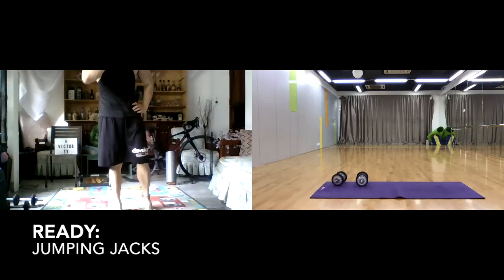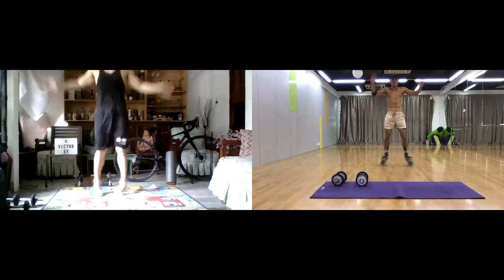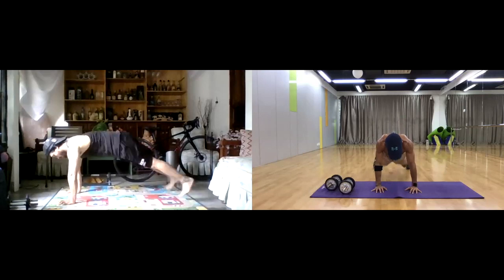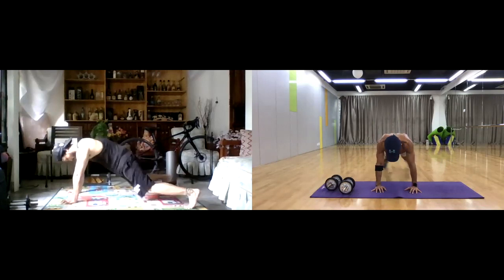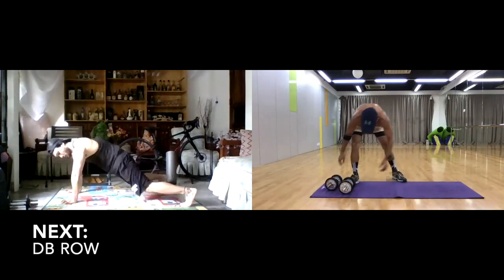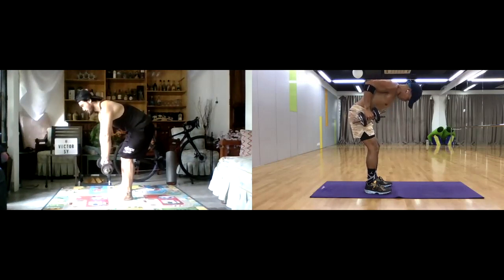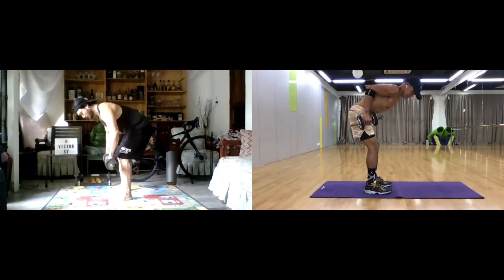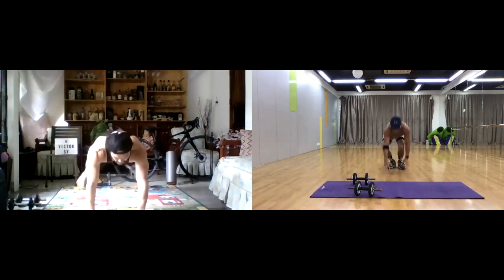15min HIIT WORKOUT WITH VICTOR SY/ MACFITNESS FIRST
MY KUYA ,MENTOR ,IDOL MR. VICTOR SY.WE DANCE TOGETHER IN COLLEGE DAYS AND WORK TOGETHER IN SOME SHOWS PROFESSIONALLY...BEEN MOTIVATED SINCE THEN ESPECIALLY IN FITNESS AND HEALTH.🤙🤜🤛💪 IM HONOURED TO DO COLLABORATION W/ HIM AND SHARING THIS WITH YOU.HOPE YOU ENJOY THIS CAUSE I REALLY SWEAT ALOT.

PREP A PAIR OF DUMBBELLS OR 2 BOTTLE OF WATER WITH SAME WEIGHT.15MIN NONSTOP HIGH IMPACT AND BODY TONING CIRCUIT TRAINING.OFCOURSE YOU CAN TAKE A BREATHER IF YOU cannot DO IT ITS ALL GOOD...🤙👌